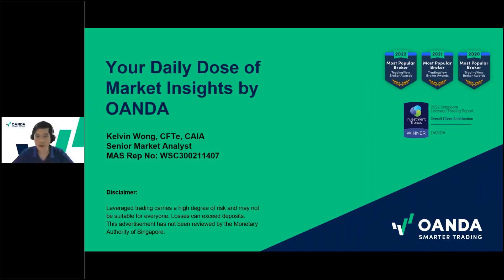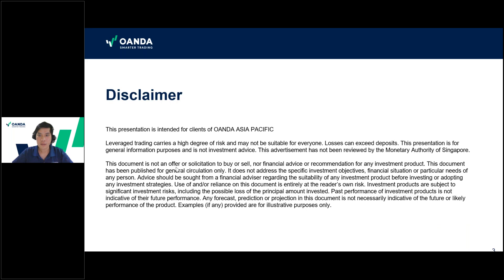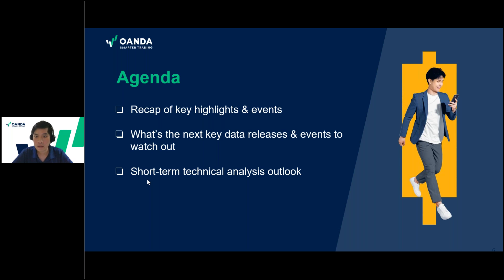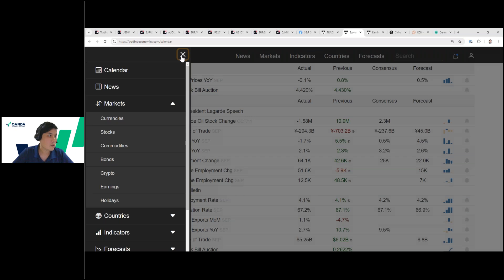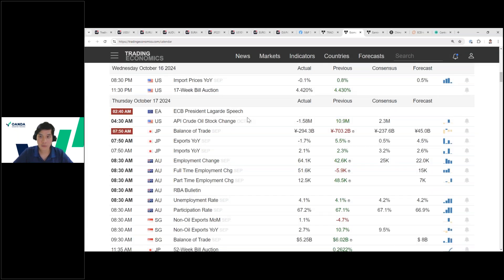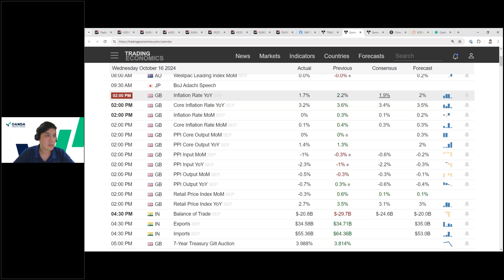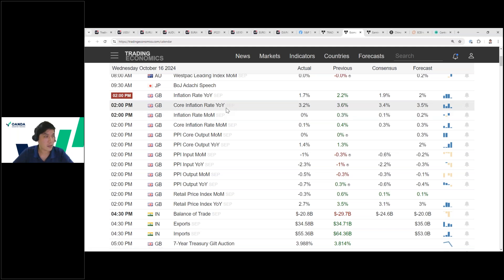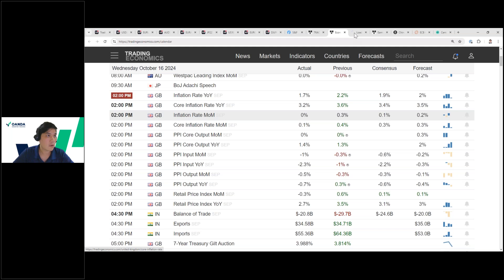17 Oct ~ Your Daily Dose of Market Insights by OANDA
Contracts for Difference (CFDs) are leveraged products and carry a high level of risk. It may not be suitable for everyone. Losses can exceed deposits.

Highlights of key events, data & short-term technical outlook by Senior Market Analyst Kelvin Wong to kickstart your day on 17 Oct 2024, Thursday.

00:00 Start & Disclaimer
01:16 Prior Session Key Economic Data, Events & Performances of Cross Assets
17:29 Fundamentals & Intermarket Analysis
24:36 EUR/USD Technical Analysis
27:22 GBP/USD Technical Analysis
30:32 AUD/USD Technical Analysis
32:42 USD/JPY Technical Analysis
35:16 EUR/AUD Technical Analysis
37:14 Hong Kong 33 Technical Analysis
39:24 Japan 225 Technical Analysis
41:09 Germany 30 Technical Analysis
42:27 US Wall St 30 Technical Analysis
43:43 US Nas 100 Technical Analysis
45:07 Gold (XAU/USD) Technical Analysis
47:11 West Texas Oil Technical Analysis
49:13 Key Economic Data/Events For Today

Key events/data:
UK inflation for Sep continued to decelerate and came in softer than expected; the headline rate was 1.7% y/y, below the consensus of 1.9%, and August's print was 2.2%. The core rate slipped to 3.2% y/y from 3.6% in Aug and below the consensus of 3.4%.

AU employment change for Sep rose to 64.1K from 42.6K in Aug and came in above the consensus of 25K.

China's housing ministry briefing stated that China will expand the “white list” program that allows unfinished housing projects to access credit. Loans approved under this program will reach 4 trillion yuan by the end of the year (doubled based on the current loan amount).

Fundamentals & Intermarket Analysis:
"Trump Trade" playbook is in play in the US stock market where the Dow Jones Industrial Average (+0.79%), Russell 2000 (+1.64%) outperformed yesterday, 16 Oct against the Nasdaq 100 (+0.07%), and S&P 500 (+0.47%)

Bull steepening of the US Treasury yield curve (10-year minus 2-year) also supports the DJIA and Russell 2000 potential outperformance over the Nasdaq 100 from a multi-week time horizon.

Key events/data to look out for today:
ECB Interest Rate Decision
ECB President Lagarde Press Conference
US Retail Sales
US Q3 Earnings (Netflix)
Key Q3 Earnings (Taiwan Semiconductor TSMC) - potential significant on Nasdaq 100 via US semiconductor stocks

Key events/data to look out for tomorrow's early Asian session, 18 Oct:
Japan Inflation Rate (Sep)